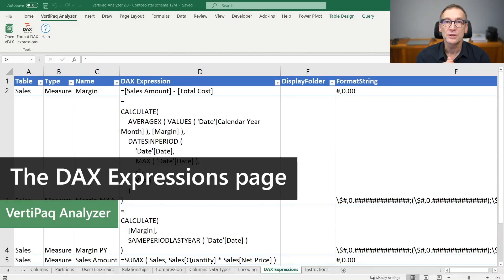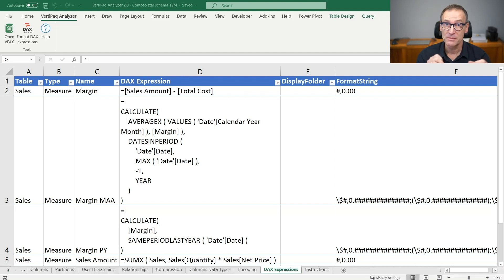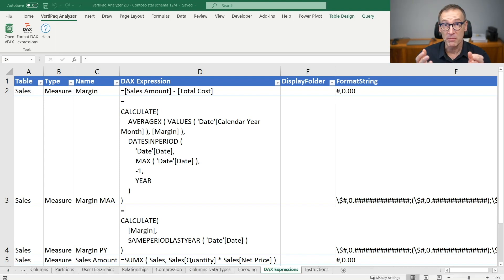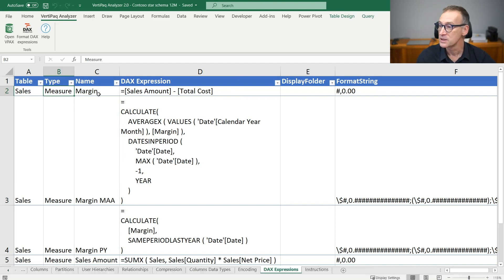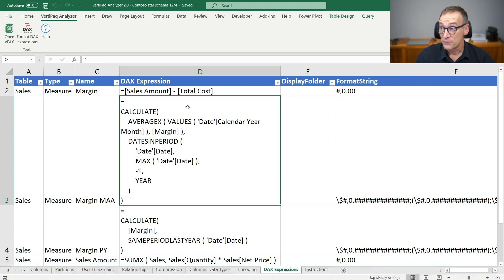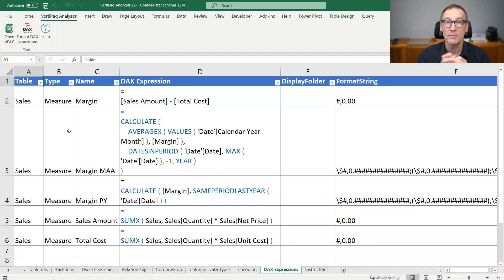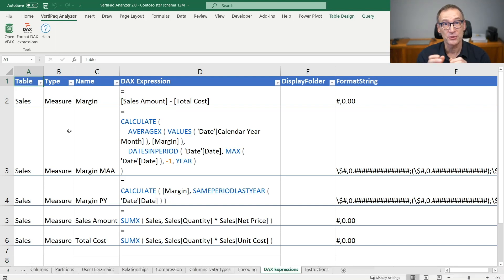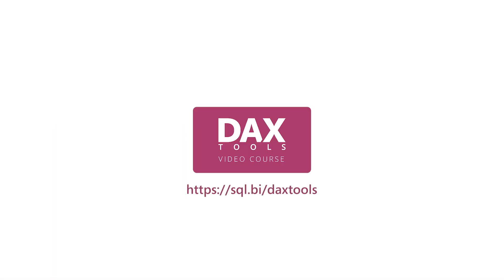DAX Tools - VertiPaq Analyzer 11 - The DAX Expressions page